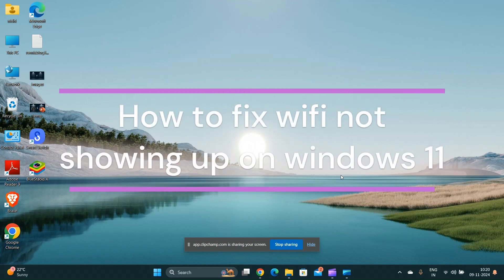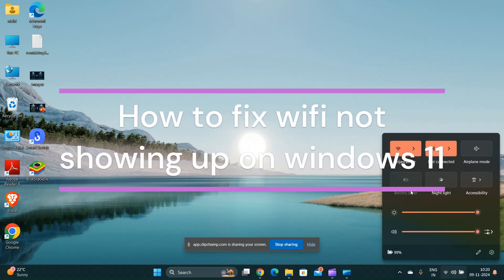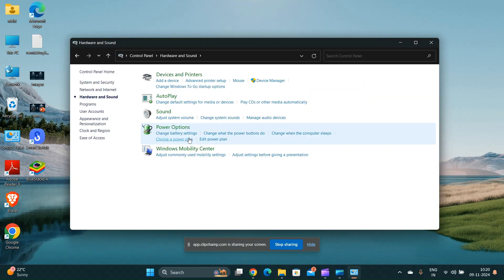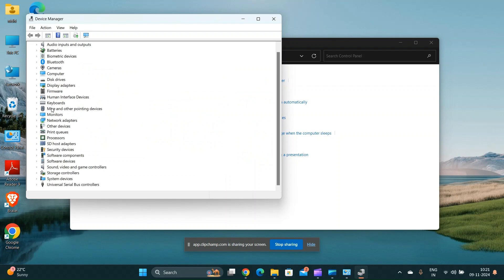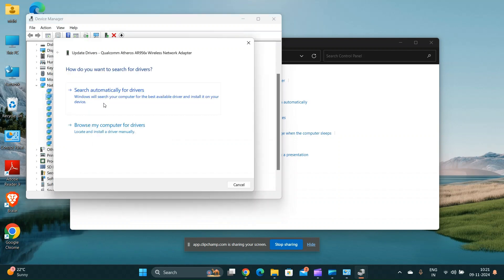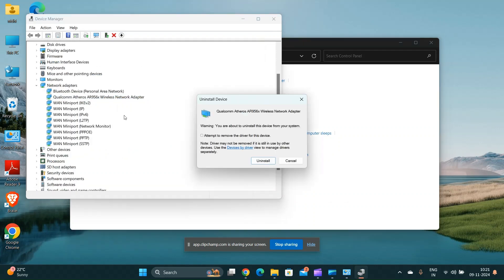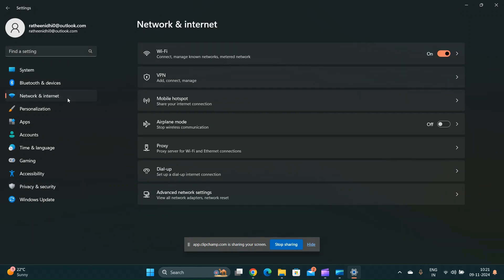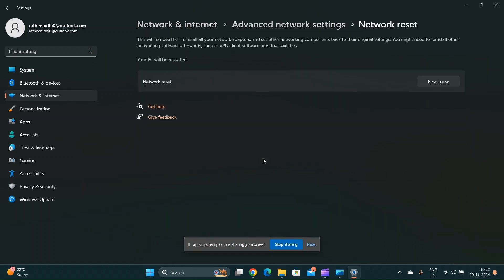How To Fix WiFi Not Showing Up On Windows 11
In This Informative Video, We Will Guide You Through The Process Of Troubleshooting And Resolving The Issue Of Wi-Fi Not Appearing On Windows 11. You Will Learn Step-By-Step Methods To Identify The Root Cause Of The Problem And Implement Effective Solutions To Restore Your Wireless Connectivity. This Tutorial Will Provide Valuable Insights To Enhance Your Understanding Of Network Settings In Windows 11.

00:00 Intro
00:09 Fix 1- Check For WiFi
00:16 Fix 2- Check Faulty Driver
00:32 Fix 3- Update Driver
00:50 Fix 4- Reset Network Settings